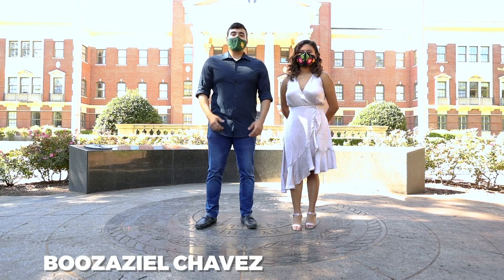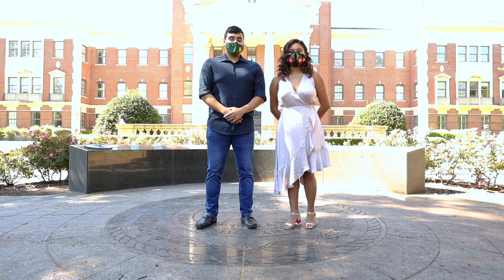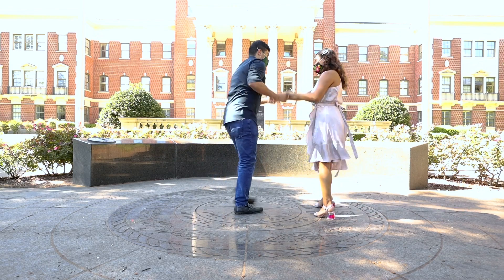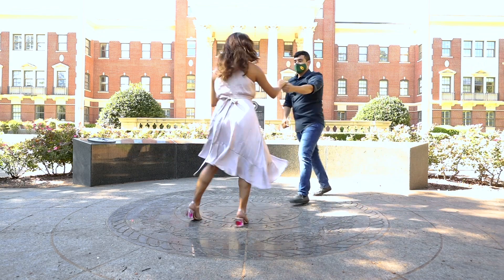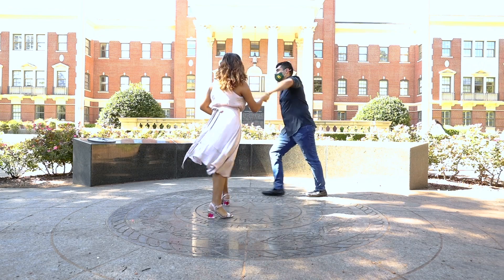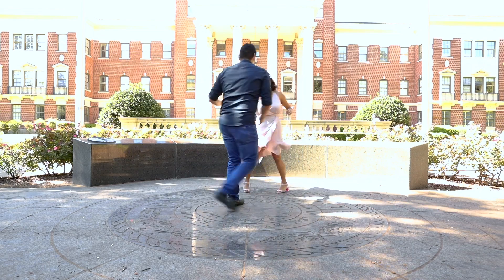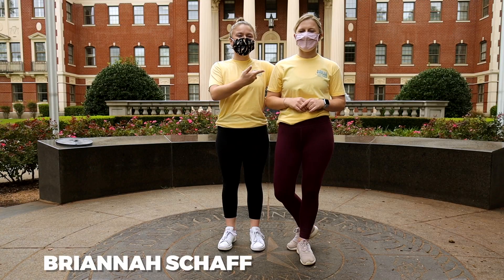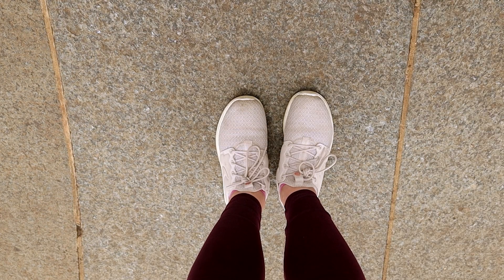Learn a few steps of cumbia and salsa with Baylor students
As we wrap up our HispanicHeritageMonth celebration, we appreciate Latin America's rich culture of dance.

Baylor University Hispanic Student Association members Ashley Flores & Boozaziel Chavez share some cumbia steps, and sisters Briannah & Alaynah Schaff of the Baylor Latin Dance Society give a brief lesson on salsa.